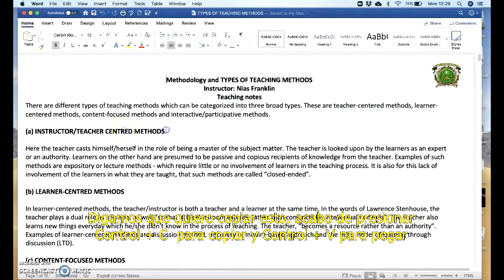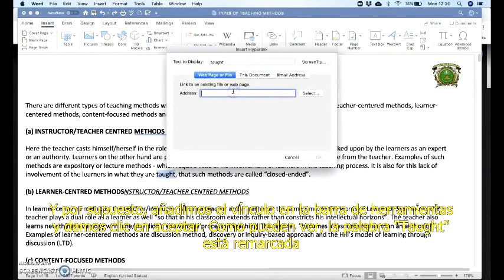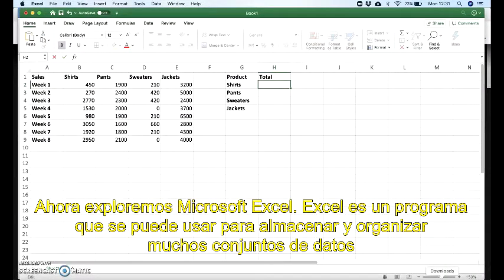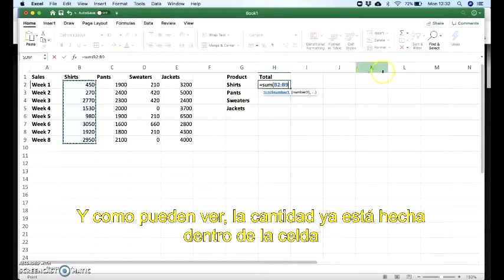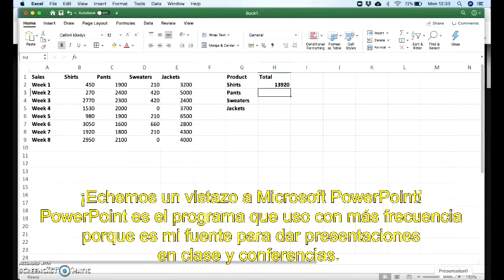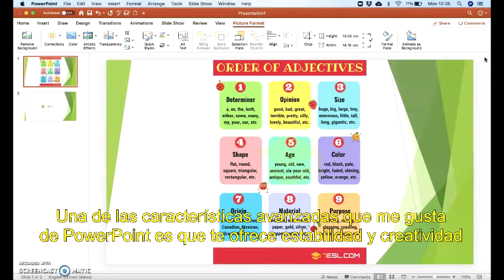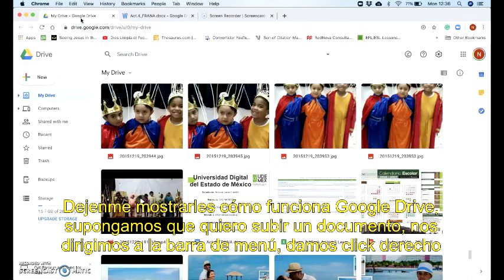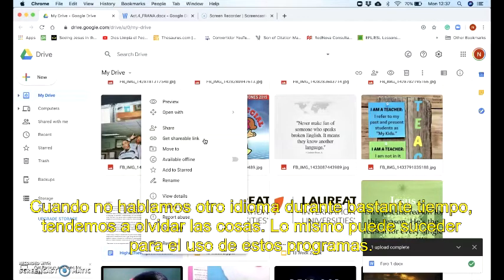Video Tutorial sobre las características y funciones básicas de Microsoft Office y Google Drive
En este video, estoy dando un pequeño tutorial sobre cómo usar algunas de las funciones básicas de Microsoft Office y Google Drive.